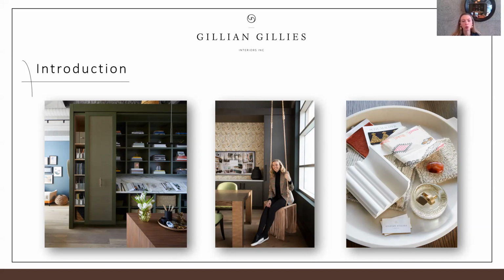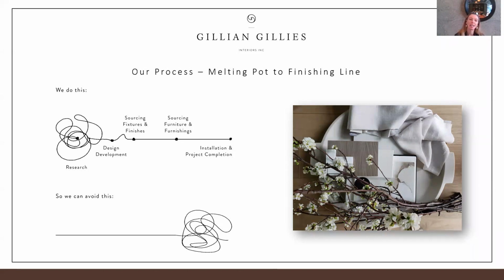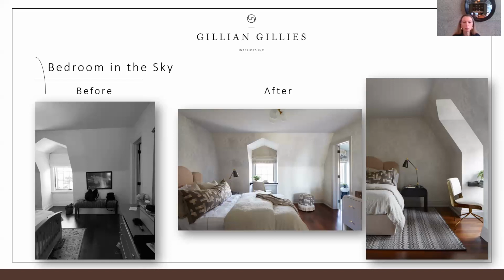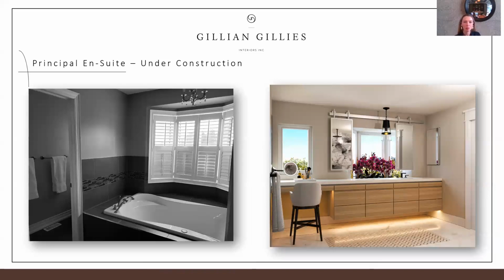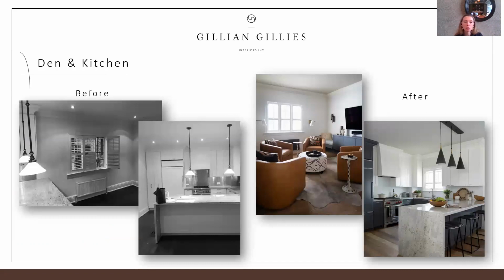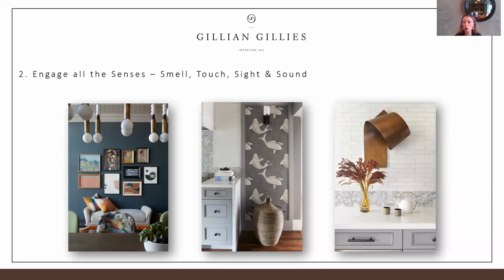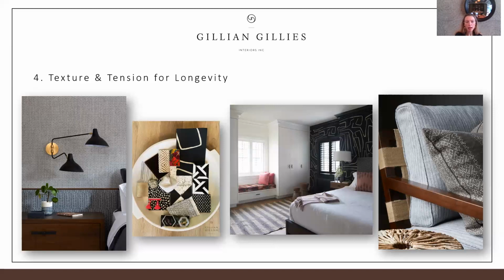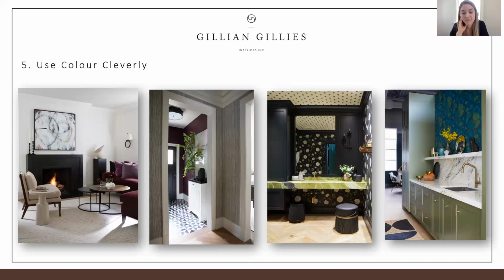Creating An Oasis In The City With Gillian Gillies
We were delighted to host award-winning interior designer Gillian Gillies on Friday, June 25th for our sixth webinar of the year.

In this captivating session, Gillian spoke about how she and her team design inviting and curated spaces for their clients, turning their homes into an oasis in the city.